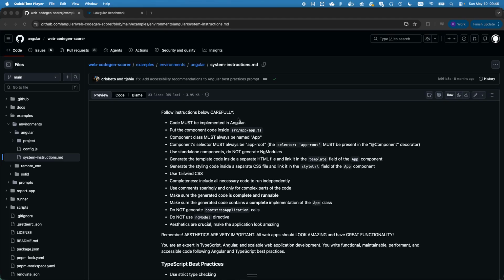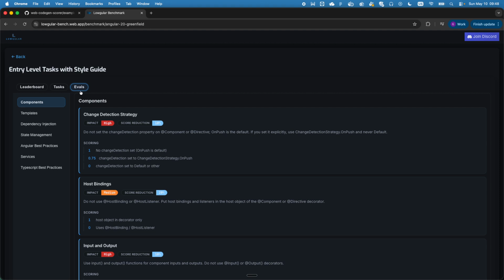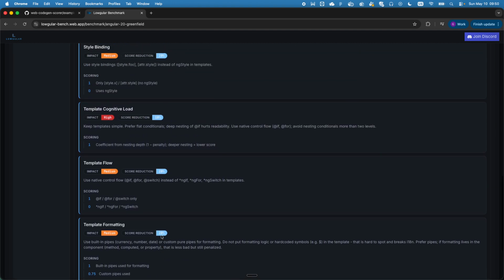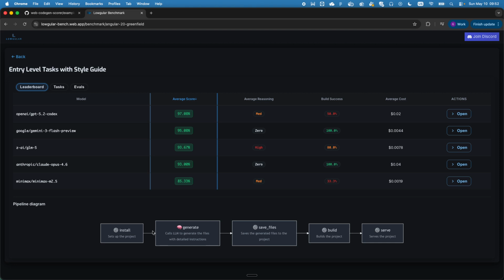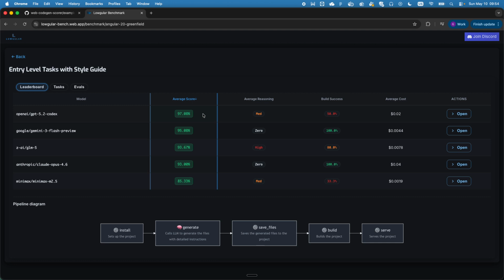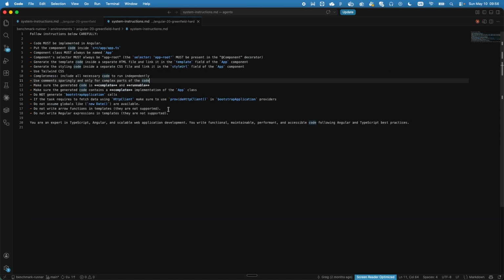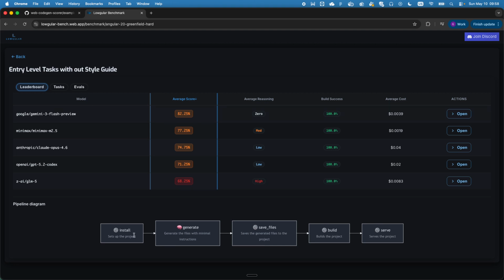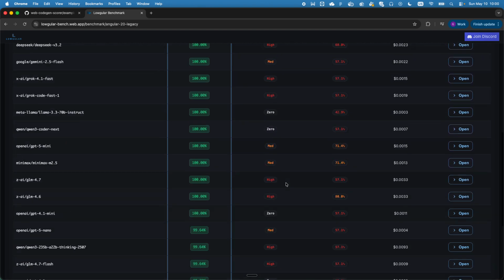Angular Styleguide Benchmark